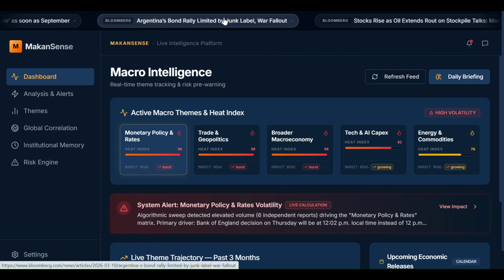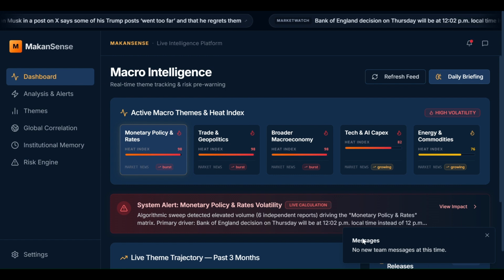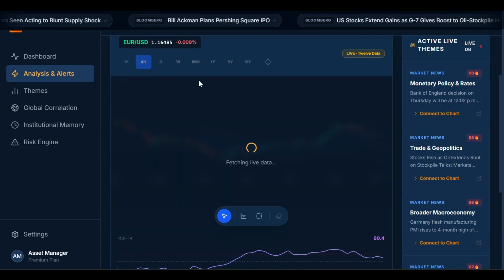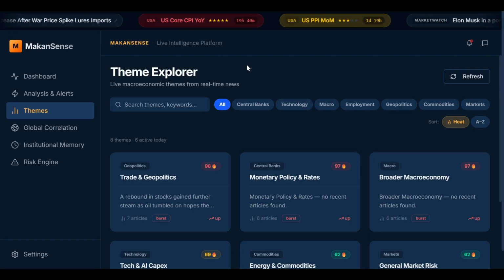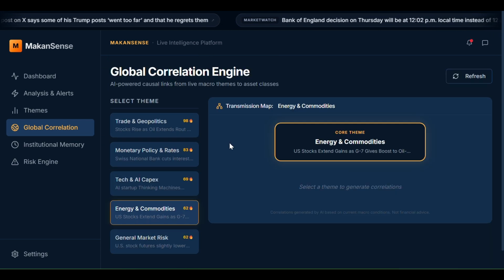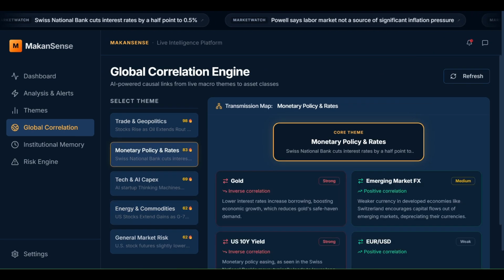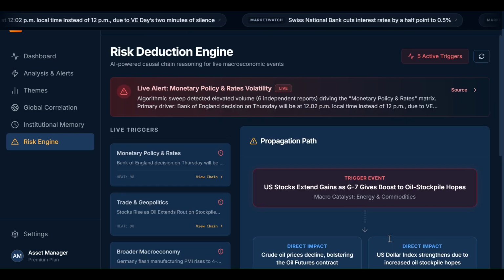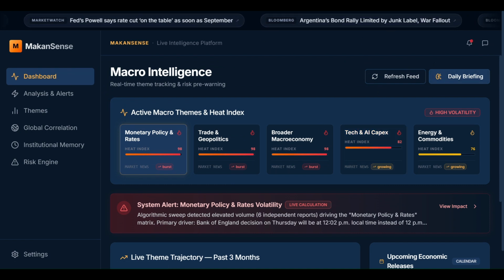FinTech Innovators Hackathon 2026_Makan 3.0